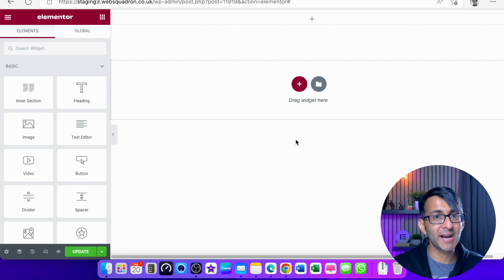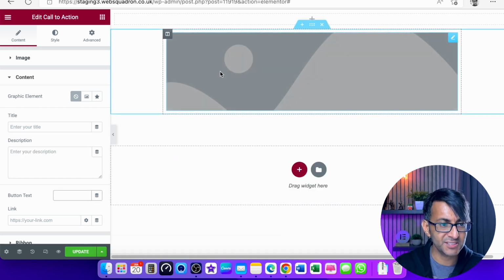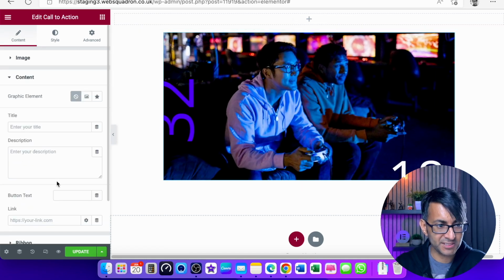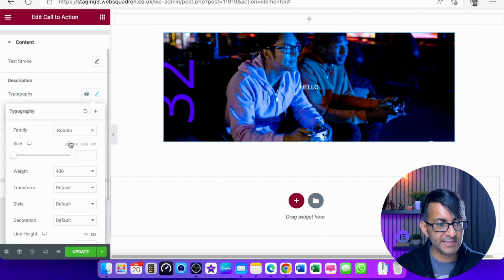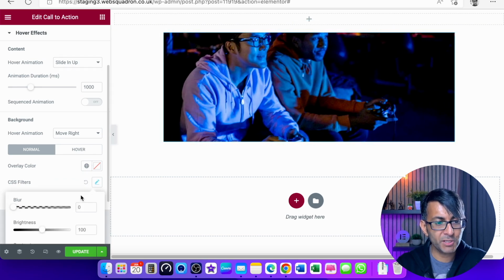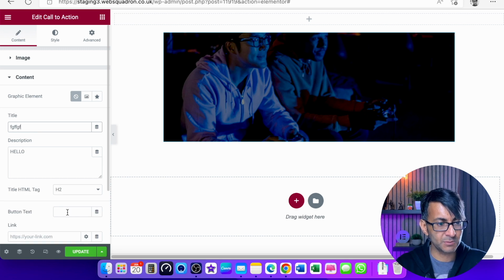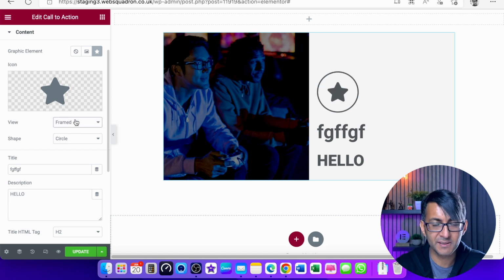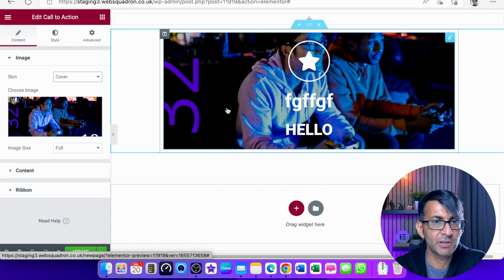Respect the CTA Call to Action Widget - Elementor Wordpress Tutorial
The CTA widget doesn't always get a lot of love - but it is one of the most versatile widgets in Elementor. It's time to Respect the CTA Call to Action Widget - Elementor Wordpress Tutorial.

3m Ethernet Cat 7 Cable (to maximise the Internet Connection as the room is upstairs)